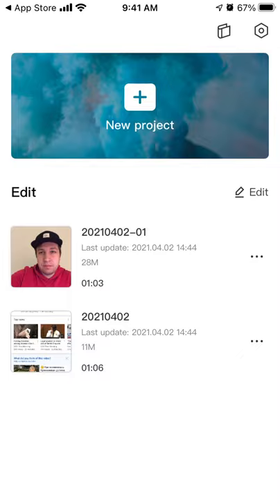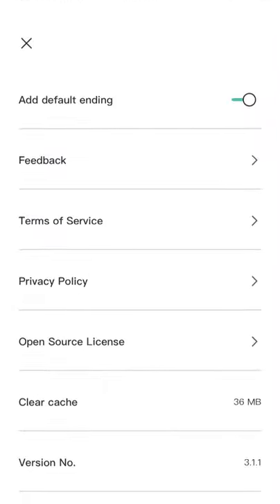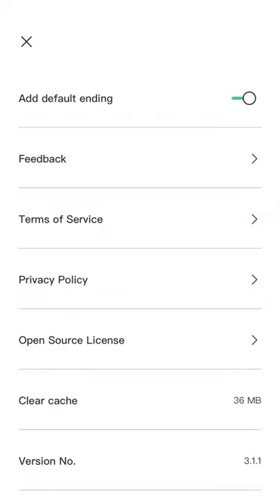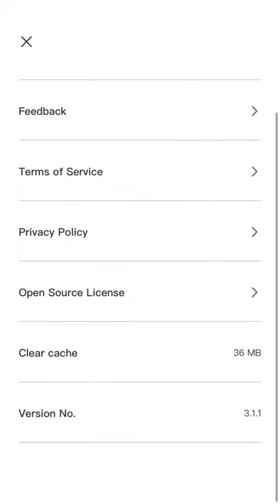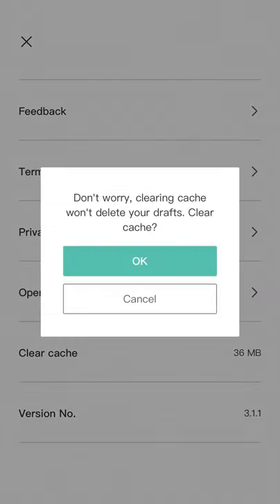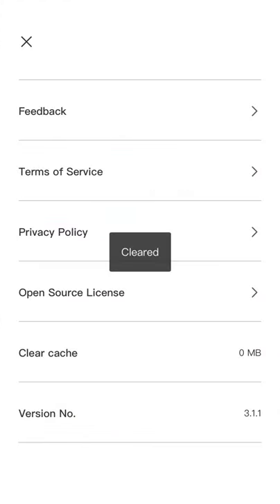How to clear cache in CapCut app?